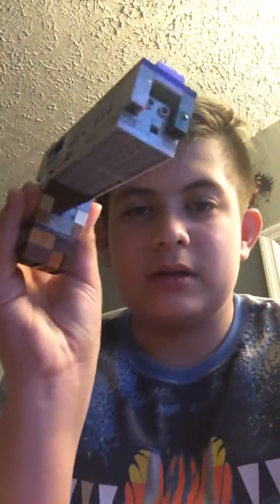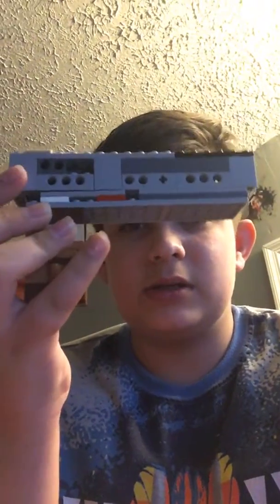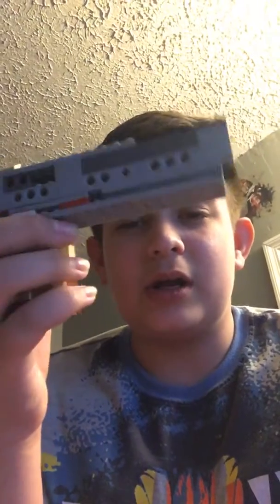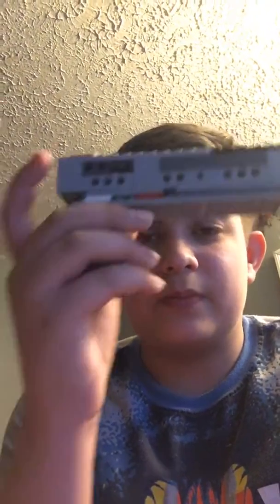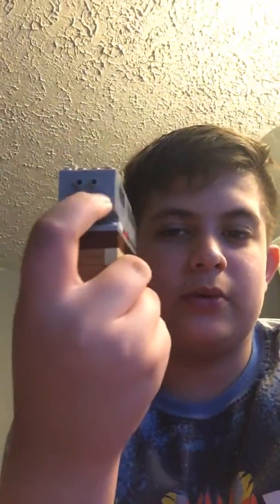LEGO glock build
Hope you enjoyed stay safe